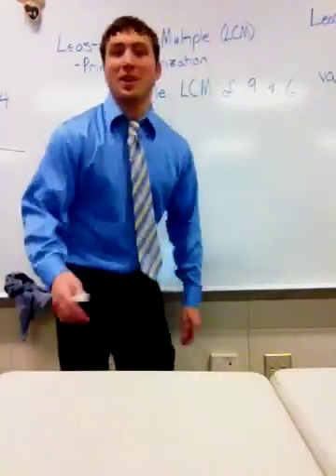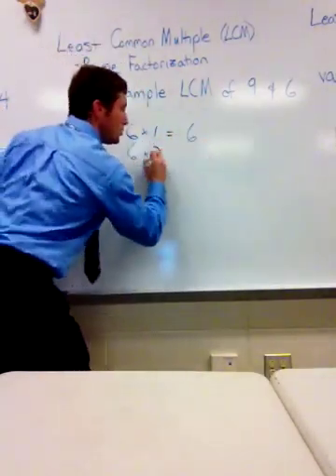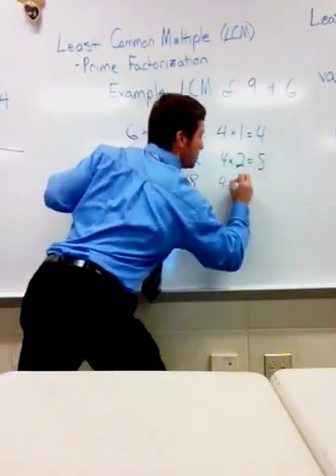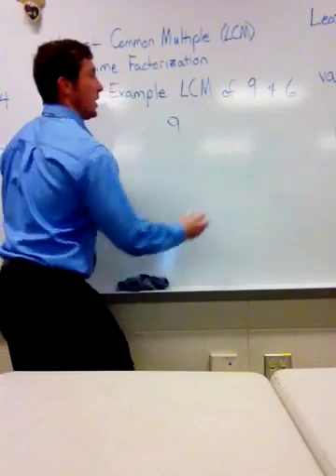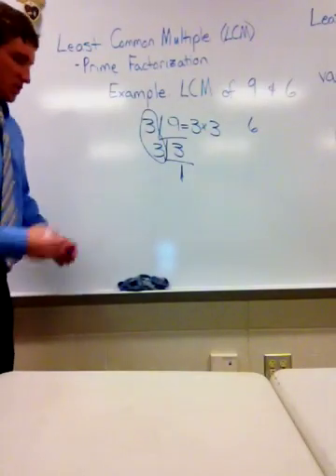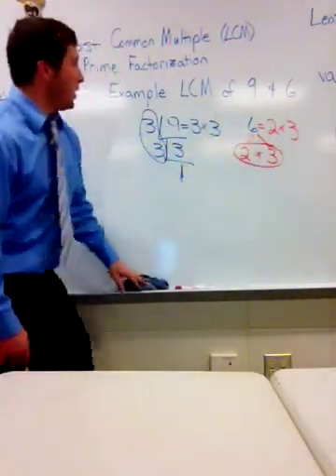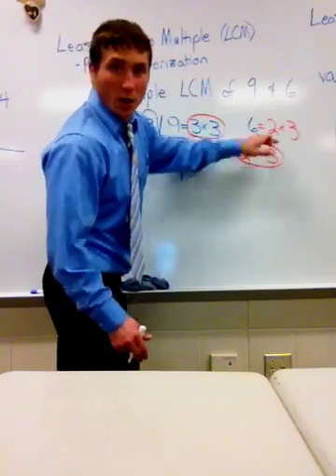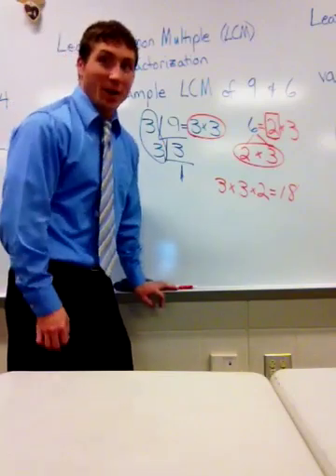LCM using prime factorization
Finding the least common multiple of two numbers using the prime factorization.